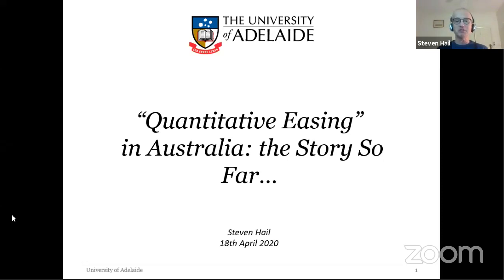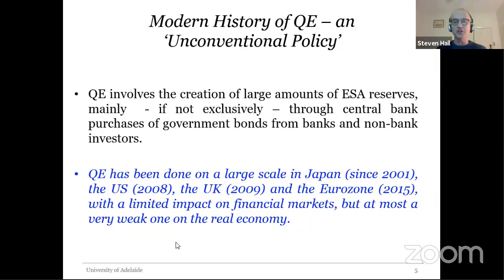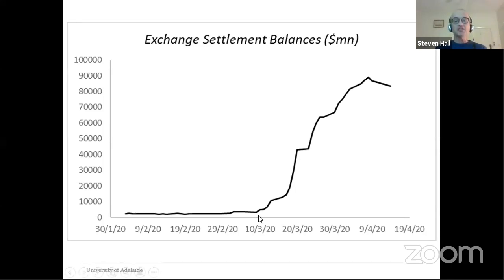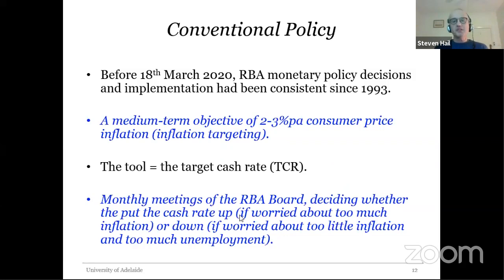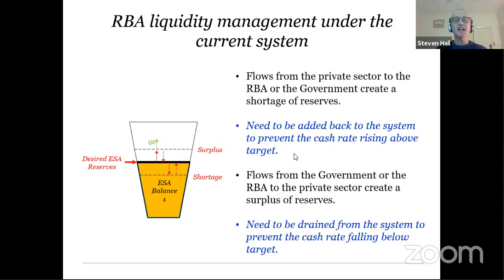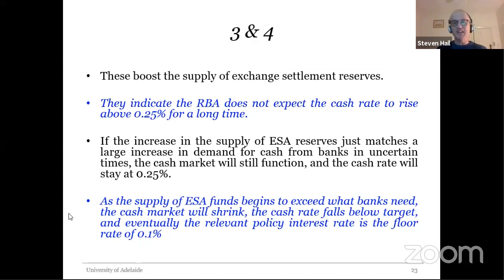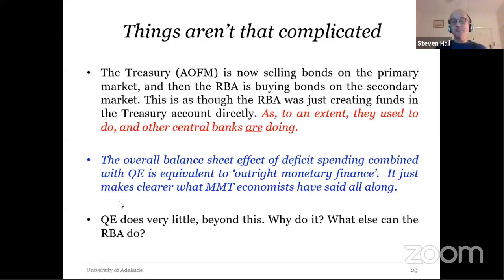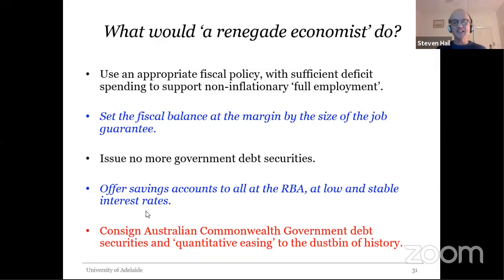Quantitative Easing with Dr. Steven Hail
Dr. Steven Hail discusses Quantitative Easing (QE) through the MMT lens in the Australian context in this webinar.

What is it meant to accomplish from an orthodox perspective? How does it actually work? Does the evidence from across the globe demonstrate that it has successfully solved the problem it was meant to fix, or are there fundamental flaws in the orthodox economic principles behind Quantitative Easing? How does MMT explain the outcomes of QE and what might the alternative be from a MMT perspective?

Dr. Steven Hail is a lecturer in economics at the University of Adelaide and has been involved in the provision of financial training to staff from all the major UK banks, many international banks and the Bank of England. He can be found on Twitter under the handle of "@StevenHailAus"